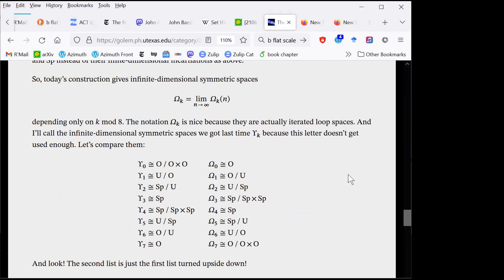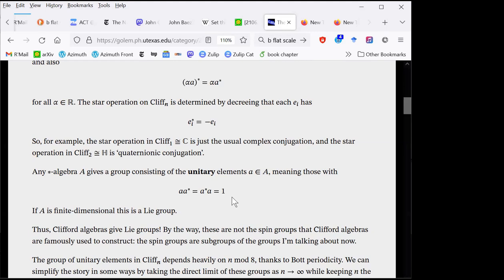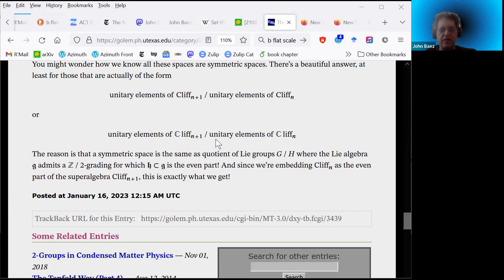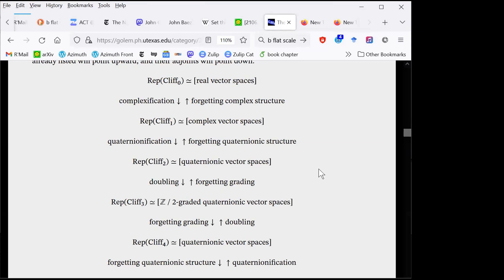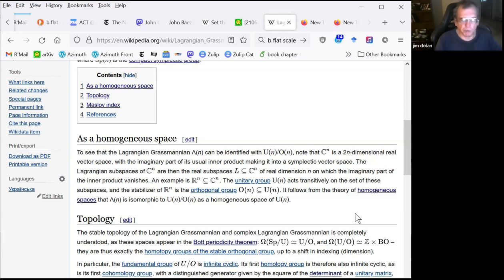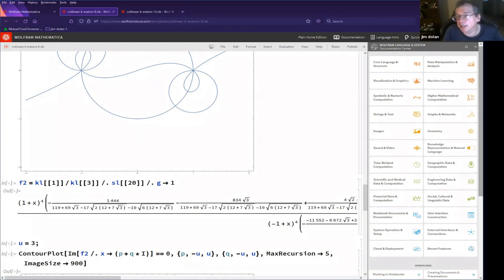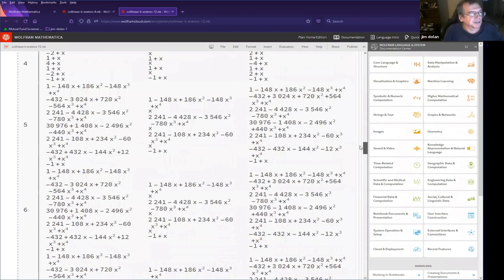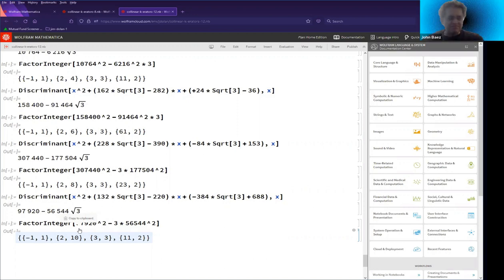John Baez and James Dolan, 2023-01-19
A second construction of symmetric spaces from Clifford algebras, giving infinite loop spaces, as explained in Milnor's book "Morse Theory":

Using software to study two dessins d'enfant that are probably in the same orbit of the Grothendieck-Teichmüller group, built starting from the Gaussian integers: